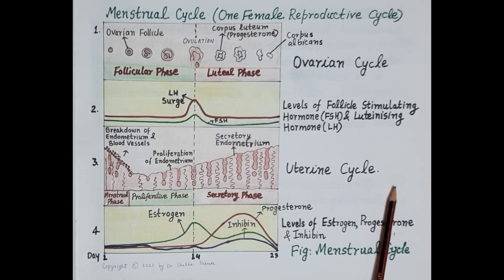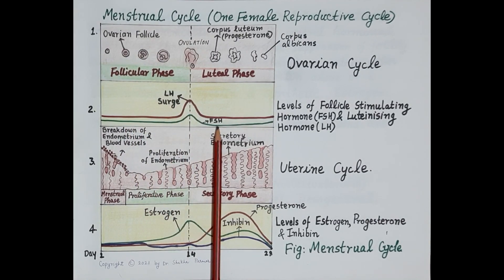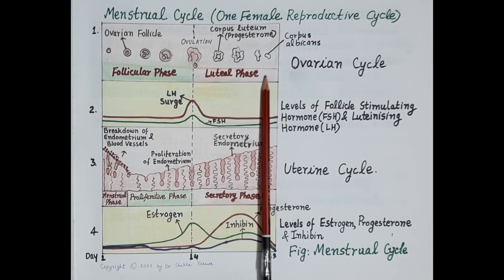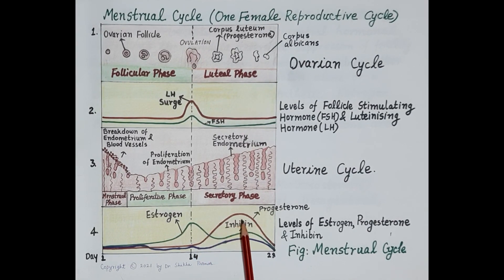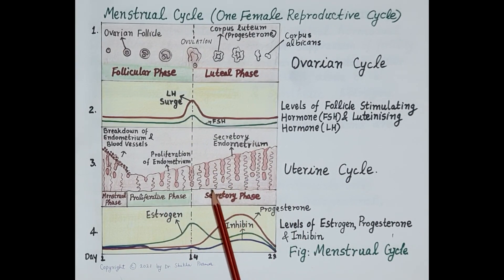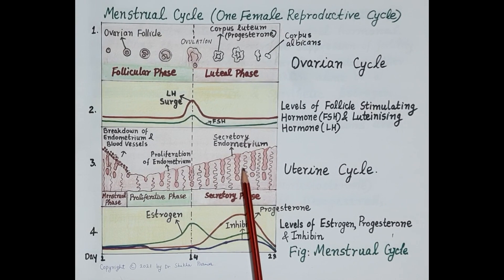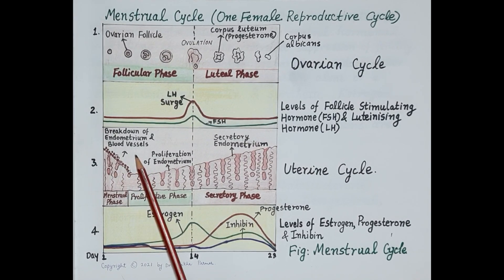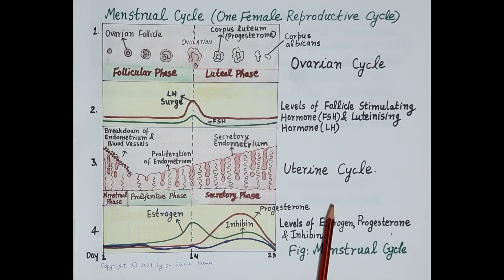Menstrual Cycle - Quick Overview | Dr. Shikha Parmar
Menstrual Cycle - Quick Overview by Dr. Shikha Parmar

What is the menstrual cycle? The menstrual cycle refers to the regular changes in the activity of the ovaries and the endometrium that make reproduction possible.